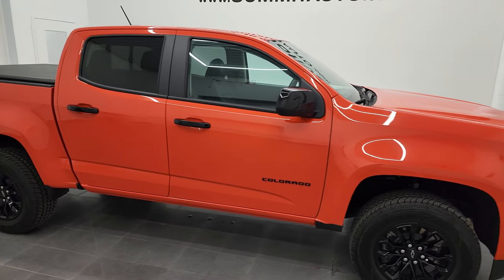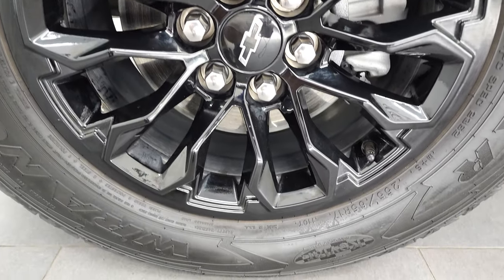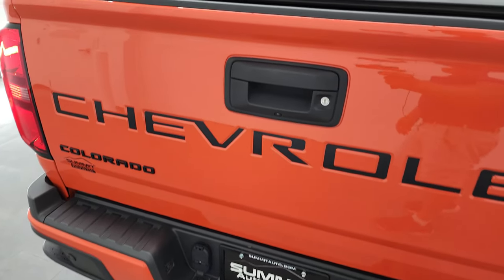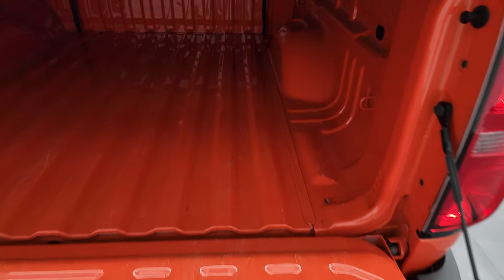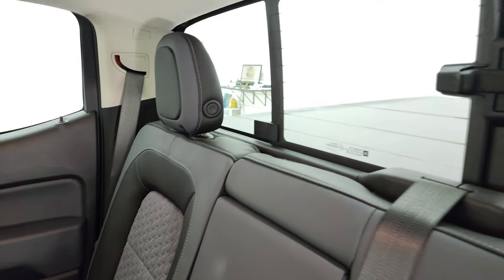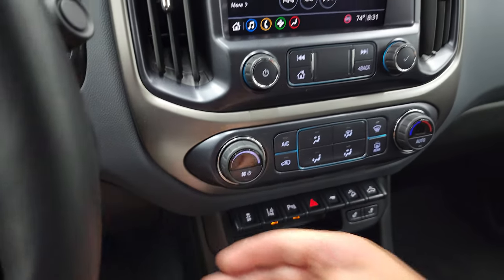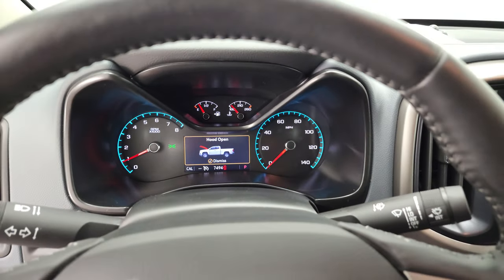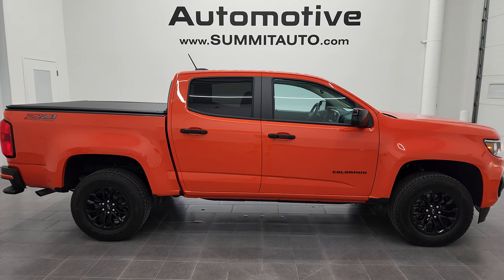2022 CHEVROLET COLORADO CREW Z71 CRUSH ORANGE 4K WALKAROUND 22T64A SOLD!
This 2022 CHEVROLET COLORADO CREW SHORT Z71 IN ORANGE CRUSH FOR SALE IN FOND DU LAC OSHKOSH WISCONSIN 54935 is the vehicle we did walk around review of today.

Thank you for checking out this video of this 2022 CHEVROLET COLORADO CREW SHORT Z71 IN ORANGE CRUSH FOR SALE IN FOND DU LAC OSHKOSH WISCONSIN 54935

STOCK: 22T64A
PRICE: $42,999
MILES: 7,492
MAKE: CHEVROLET
MODEL: COLORADO
VIN: 1GCGTDEN7N1101541
LOCATION: FOND DU LAC OSHKOSH WISCONSIN, 54937 TRUCKS ON 41

1 OWNER! CLEAN TITLE HISTORY! CLEAN CARFAX! 3.6 Liter DOHC V6 Engine, 308 Horsepower, Full Four Door Crew Cab, Short Box 5.2 Foot Shortbox, Z71 Trim Package Z-71, 8 Speed Automatic Transmission, Automatic Transmission Center Console Shifter, Turn Dial 4x4 Four Wheel Drive 4WD, Z71 Offroad Suspension Package Z-71, Reverse Backup Camera Rearview Camera, Onstar System, Forward Collision Warning System, Lane Departure Warning with Lane Keep Assist, Power Driver's Seat, Dual Heated Seats, Non Smoker, Gray Cloth and Leather Seats, Yita Motor Soft Tonneau Cover, Towing Package with Receiver Trailer Hitch and Trailer Wiring Tow Package, Power Mirrors, Stabilitrak Traction Control, Downhill Assist Control DAC, 3.42 Gears with Automatic Locking Differential Limited Slip Differential, Goodyear Wrangler All Terrain Adventure P255/65 R17 Tires , Painted Alloy Rims Premium Wheels, Four Wheel Disc Brakes, Bedrail Covers, Fog Lights, Projector Lamp Headlights, Reverse Sensors, EZ Raise Assist Tailgate, Easy Fuel Capless Fuel Fill, Locking Tailgate, Rear Bumper Steps, AM / FM Radio Tuner, Sirius/XM Satellite Radio Capabilities Sirius / XM, Bluetooth, Hands-Free Phone Controls Blue Tooth, Android Auto Compatible, Apple Car Play Compatible, Auxiliary MP3 Jack Portable Audio Connection, USB Jack Portable Audio Connection, Keyless Entry with Factory Remote Start, Manual Sliding Rear Window, Rear Window Defroster, Adjustable Height Seatbelts, Driver and Passenger Front Air Bags, L.A.T.C.H. Child Safety System, Side Curtain Air Bags SRS Safety Restraint System, Heated Steering Wheel Multi-Function Steering Wheel Controls, Compass, Outside Temperature Display and Mileage Display, Factory Floormats, Wireless Cell Phone Charge Pad, Air Conditioning AC, Cruise Control, Power Locks, Power Windows, Automatic Headlights Autolamp, Tilt/Telescope Steering Wheel, 3 Year / 36,000 Mile Remaining Factory Bumper to Bumper Warranty, Whichever comes first, 5 Year / 60,000 Mile Remaining Powertrain Factory Warranty, Whichever comes first, Crush Orange Clearcoat, ONE OWNER! CLEAN AUTOCHECK! Very very clean inside and out! This is one of the sharpest 2022 Chevrolet Colorado crewcab shortbox trucks we have ever had on our lot! Make your move before this super clean 4wd is gone!

STOCK: 22T64A
PRICE: $42,999
MILES: 7,492
MAKE: CHEVROLET
MODEL: COLORADO
VIN: 1GCGTDEN7N1101541